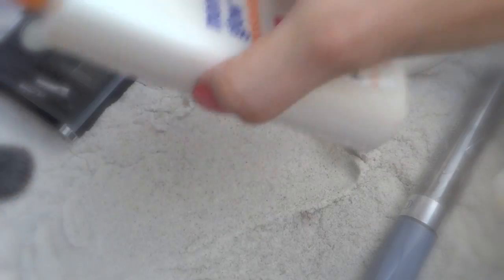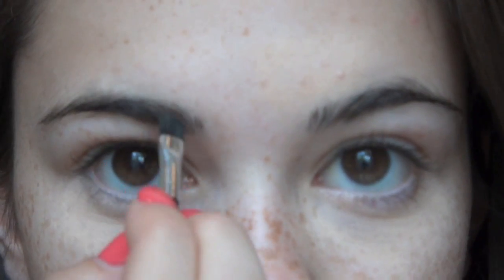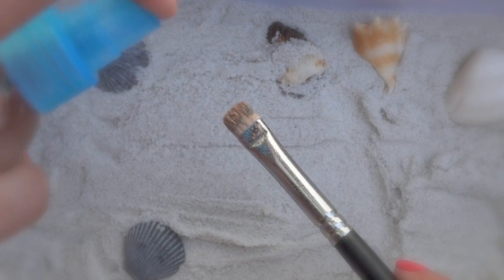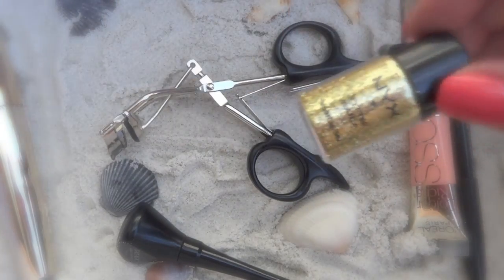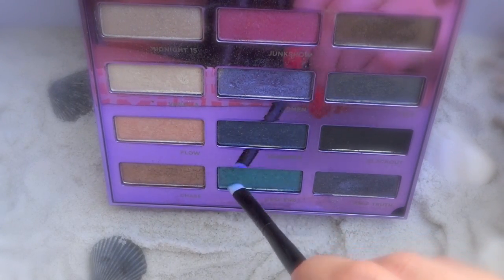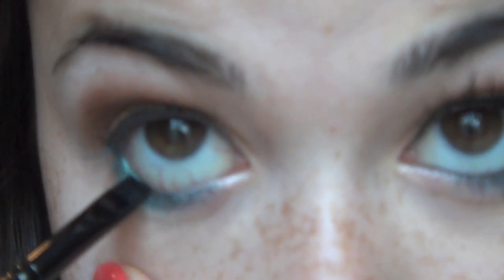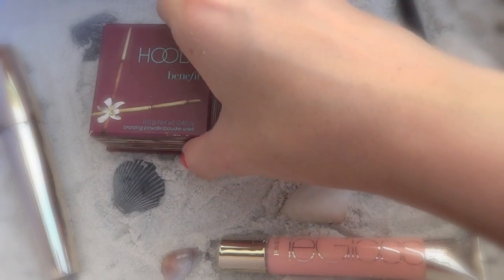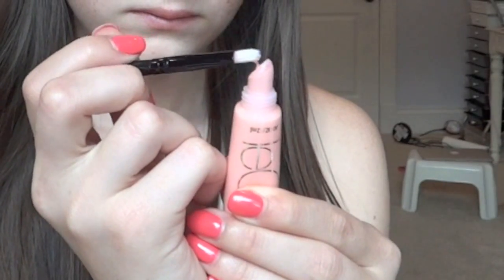Bronzed Beach Babe Makeup! | CloeCouture